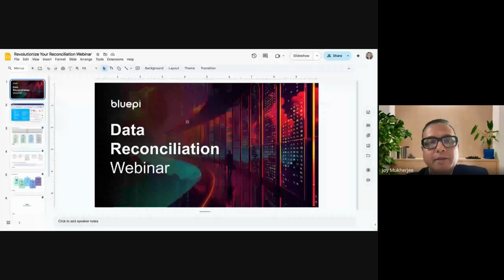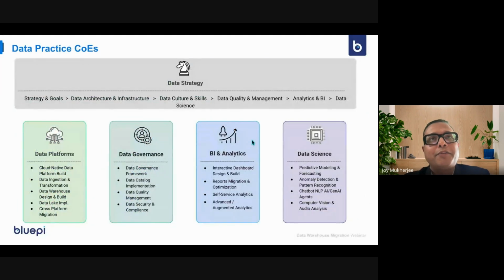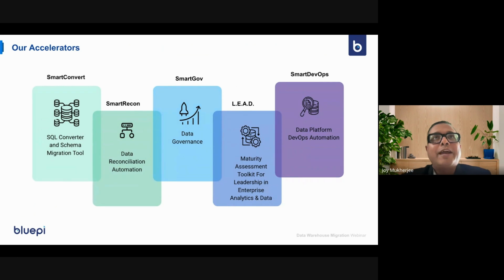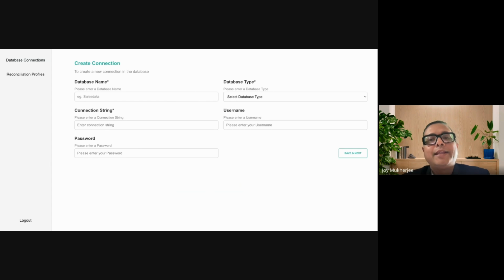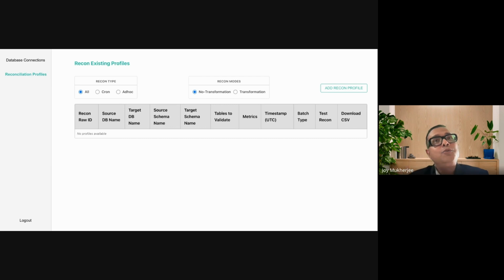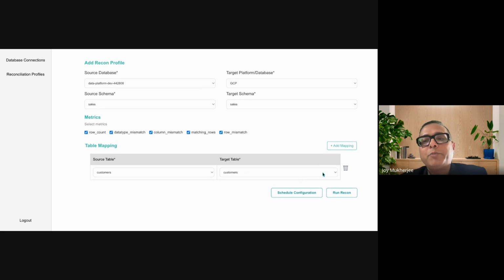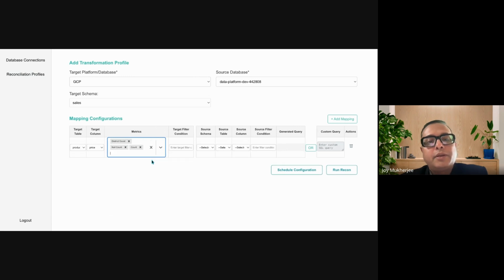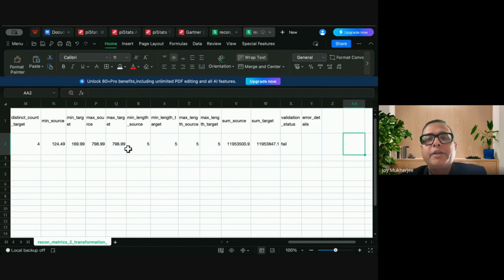BluePi Introduces Smart Recon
An AI-powered accelerator to automate complex data reconciliation, reduce manual effort, and boost accuracy.
00:00 - Introduction
04:21 - BluePi Data Pillars
05:54 - Demo: Smart Recon
09:15 - Marker 5
10:41 - How it works
27:43 - Concluding remarks